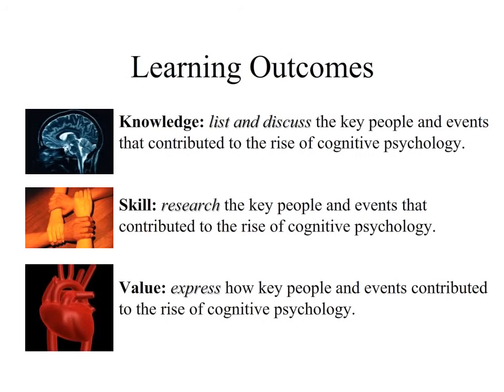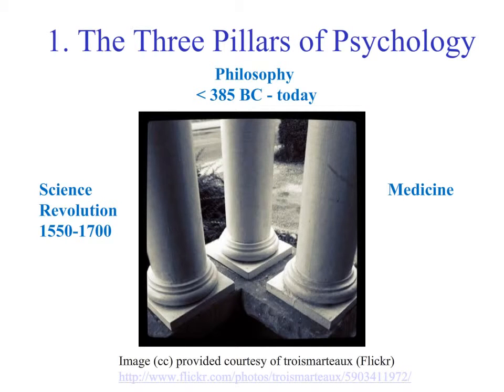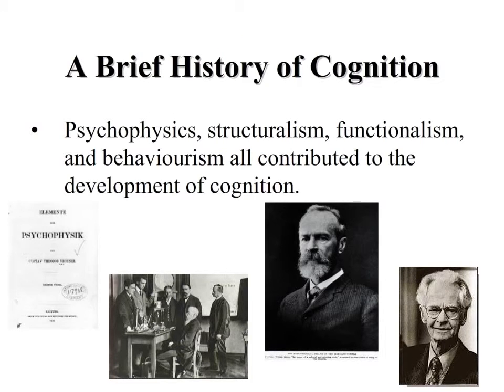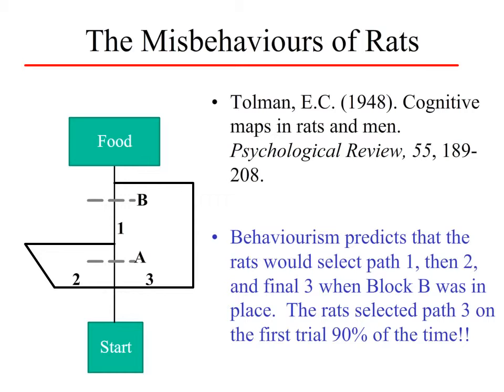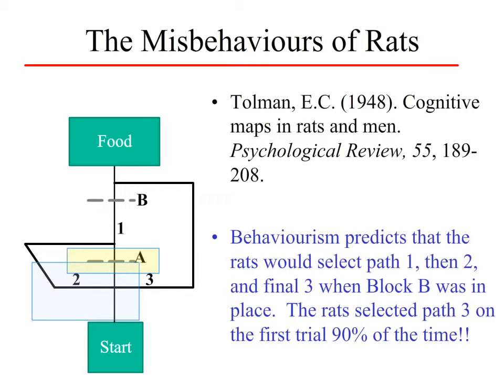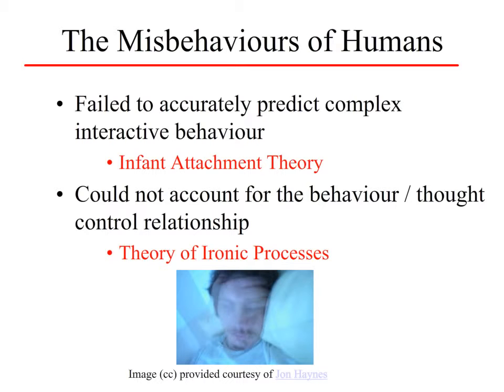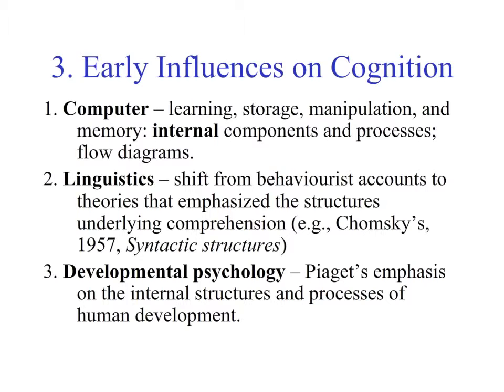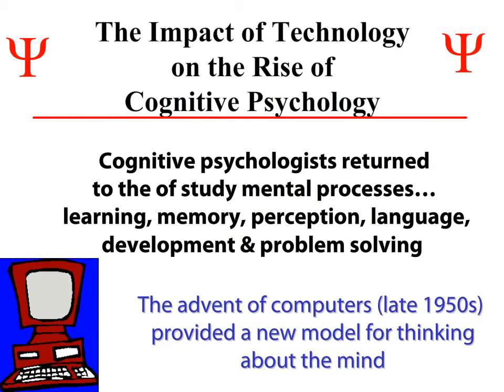Cognitive psychology: A brief history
Διάλεξη στην Ιστορία της γνωστικής ψυχολογίας.